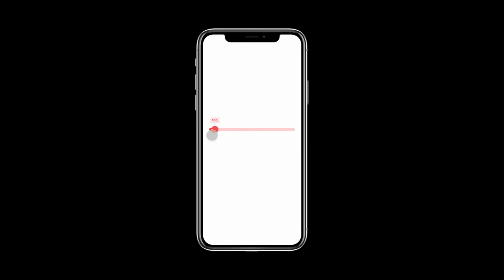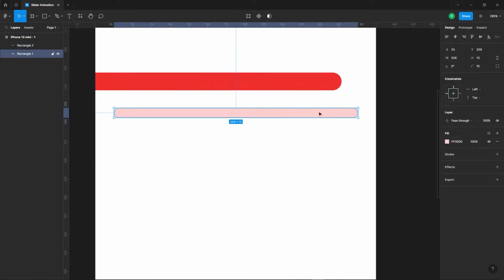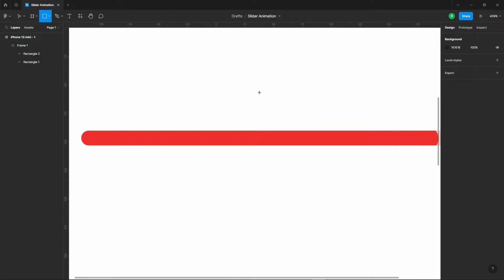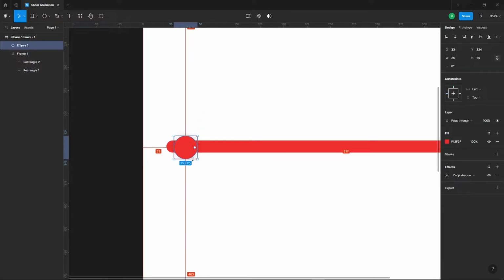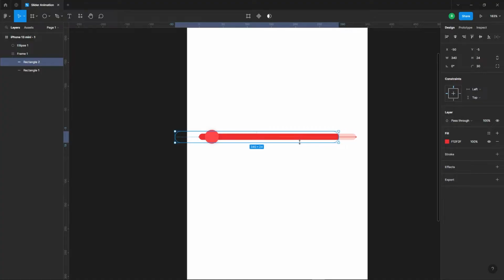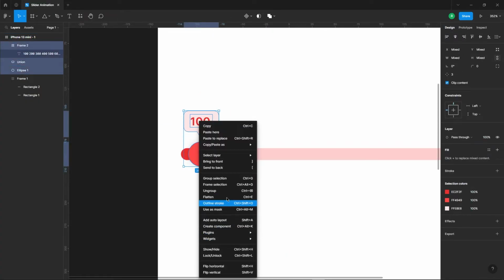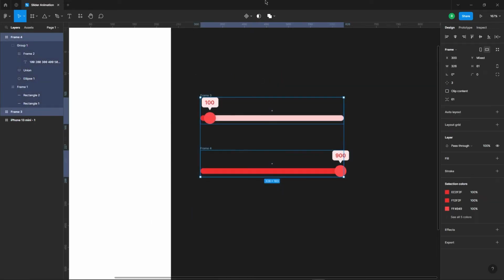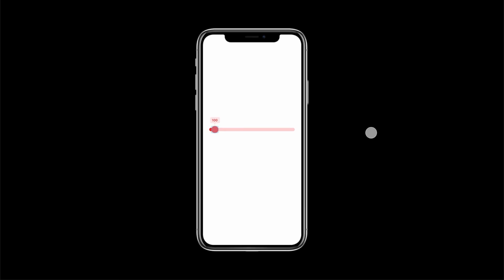INTERACTIVE SLIDER Animation In Figma | Figma Tutorial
Hi there! I'm excited to share a video where I showed you how to create an interactive slider animation in Figma. I tried to keep this video as simple as possible. I hope you'll learn something from this video.

Hey folks! Your support means the world to me, and it helps me create more valuable content for you.